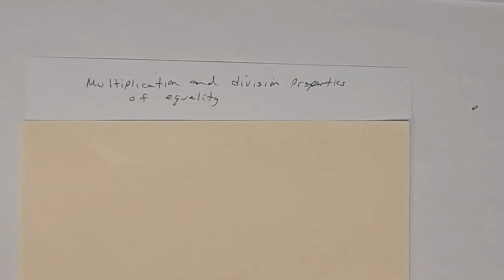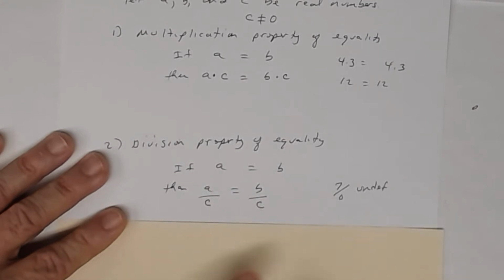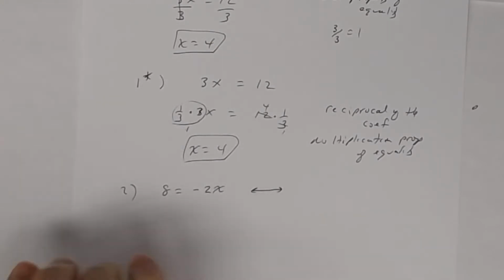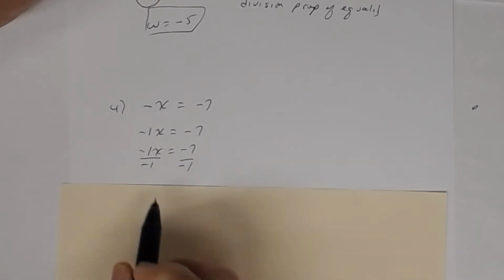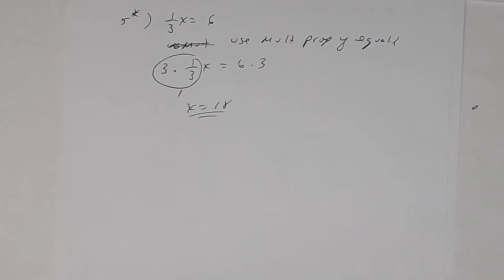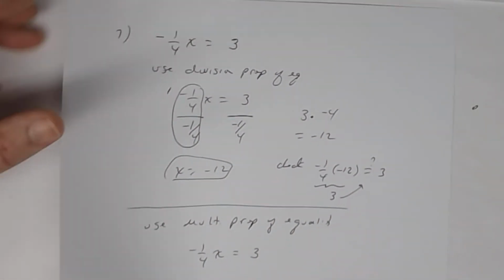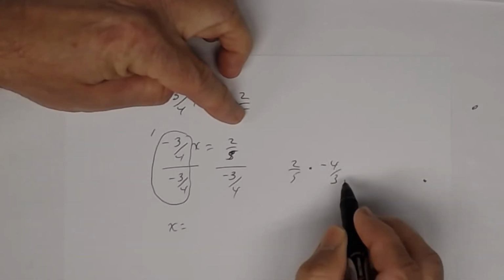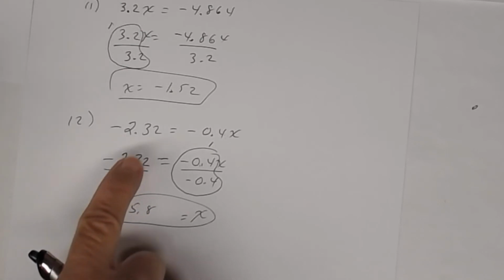Multiplication and Division Properties of Equality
This lesson discusses how to use the multiplication and division properties of equality to solve linear equations.